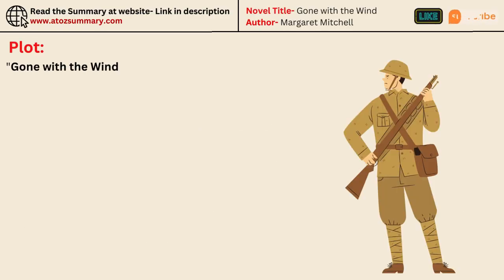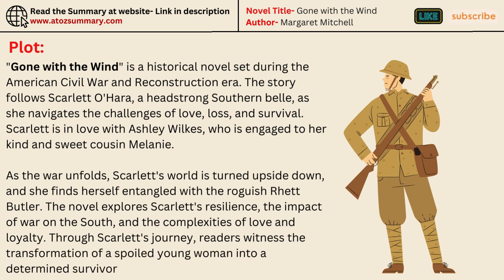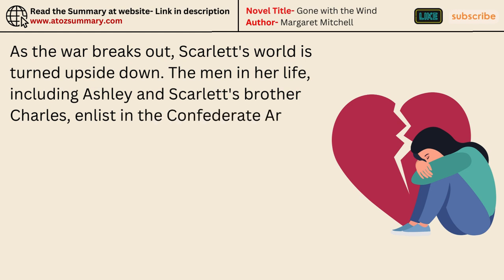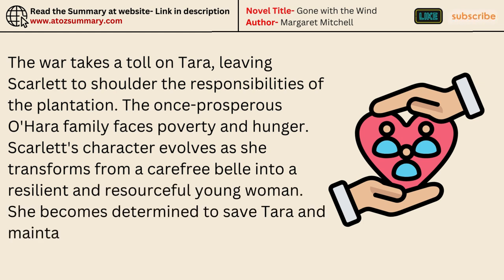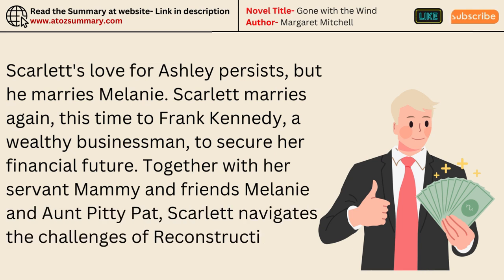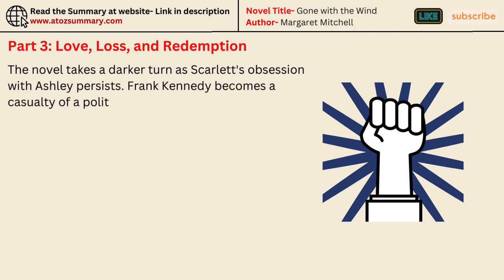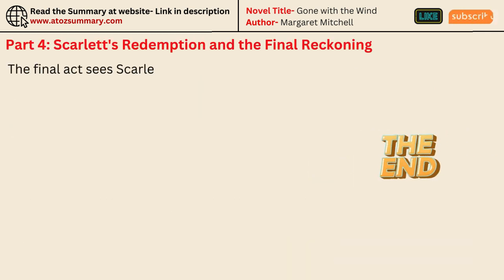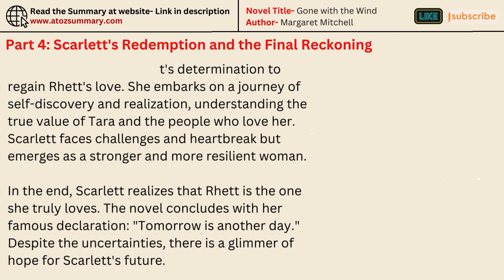Gone with the Wind by Margaret Mitchell Summary & Explanation (Animated)